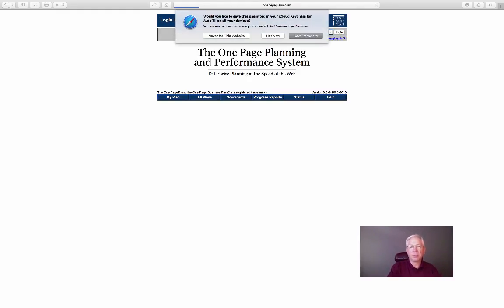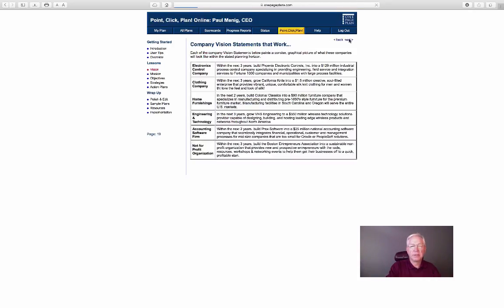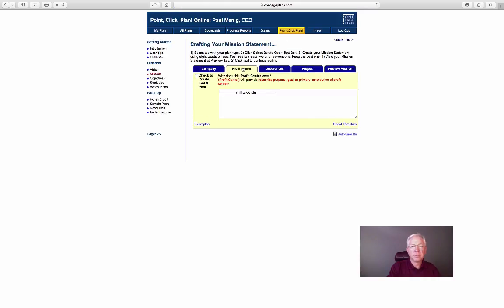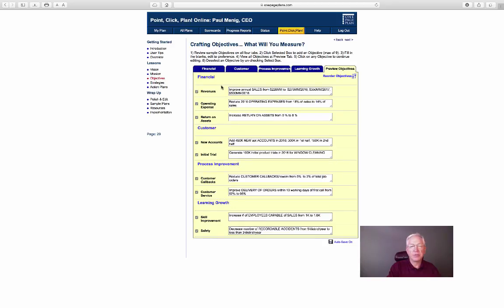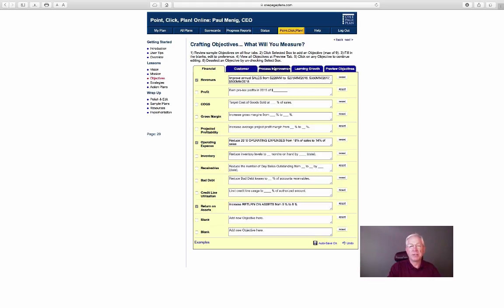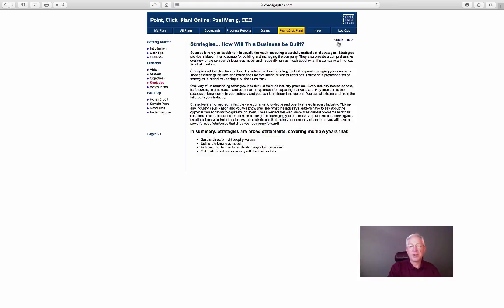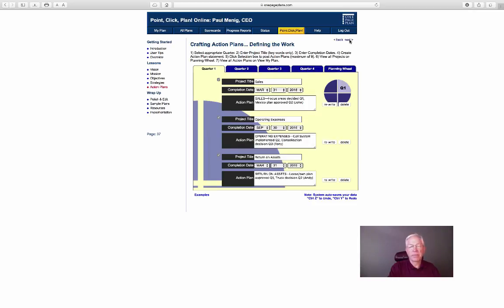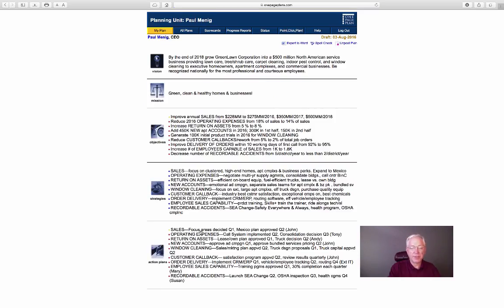One Page Business Plan 5 Minute Tutorial